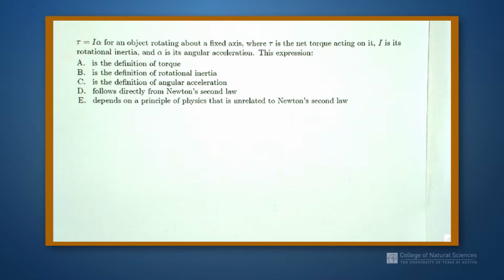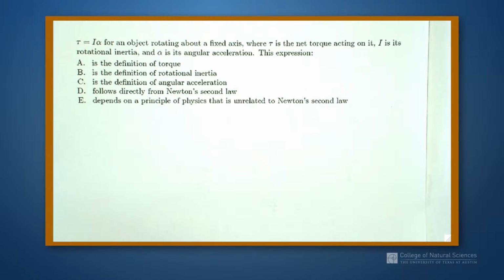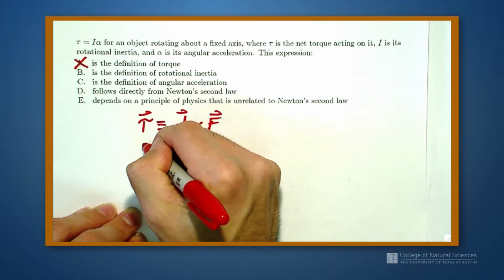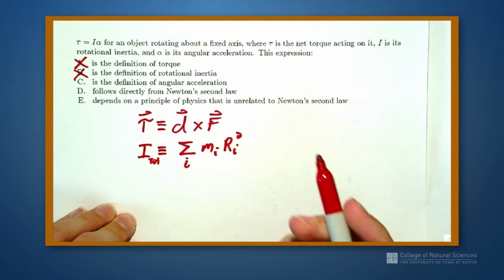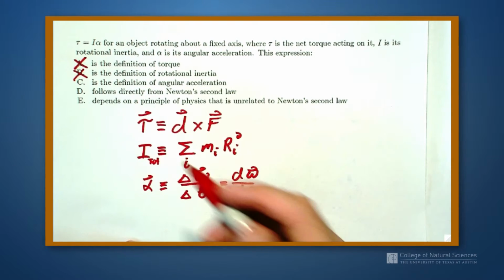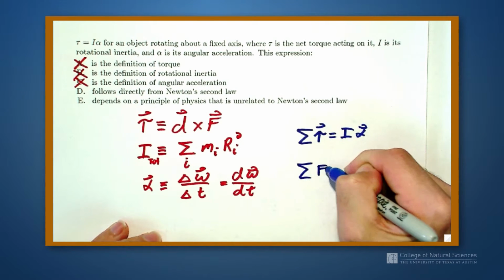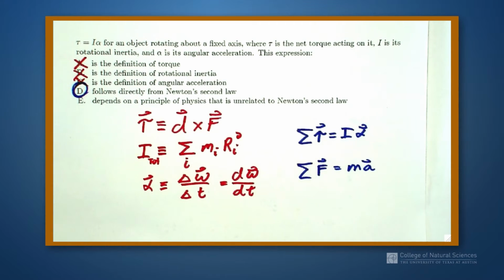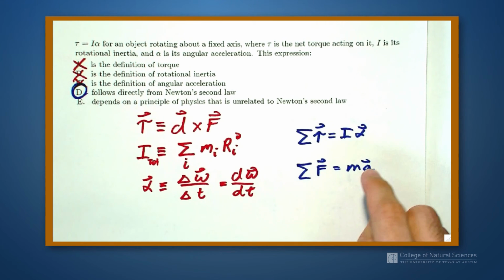Day 21 Vid 2